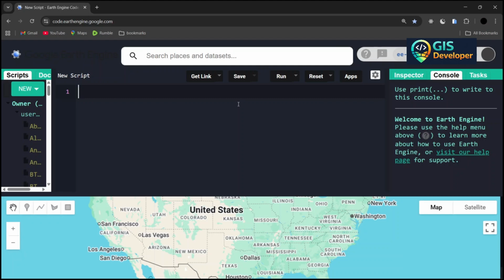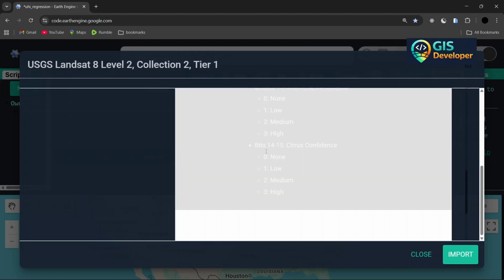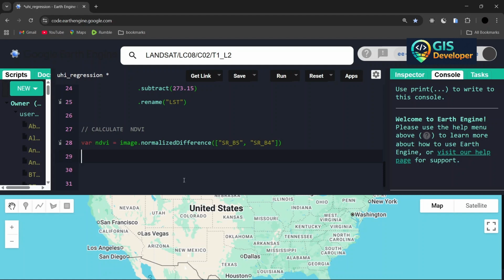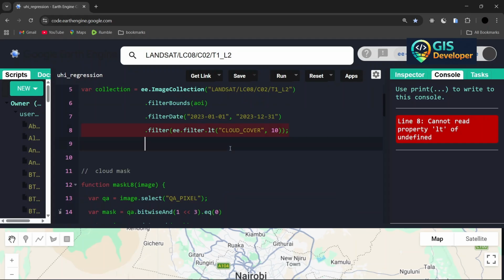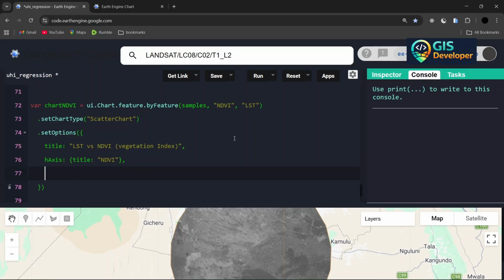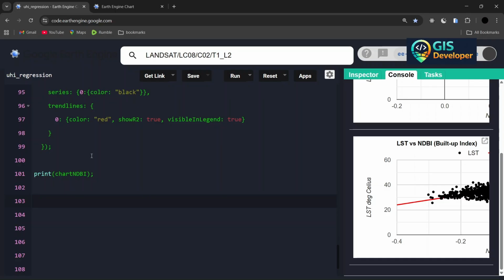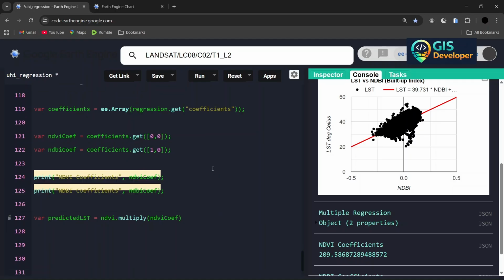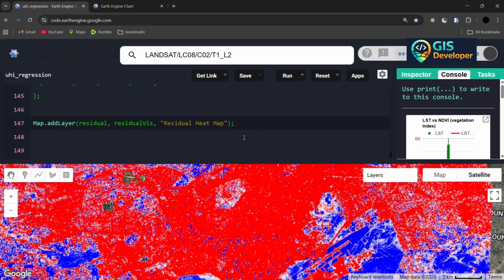Predicting Urban Heat Islands with Landsat 8 and Google Earth Engine | Complete Regression Analysis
In this tutorial, we perform a complete Urban Heat Island analysis using satellite imagery from Landsat 8 inside Google Earth Engine.

We calculate Land Surface Temperature (LST), NDVI for vegetation analysis, and NDBI for detecting built-up urban areas.

We also explore the relationship between vegetation, urban infrastructure, and temperature using scatter plots and multiple regression modeling.

Finally, we create a predicted temperature map and a residual heat map to identify Urban Heat Island hotspots.

Topics covered in this tutorial include:
• Land Surface Temperature (LST)
• NDVI vegetation analysis
• NDBI built-up index
• Scatter plot analysis
• Multiple linear regression in Google Earth Engine
• Urban Heat Island mapping

This tutorial is ideal for GIS analysts, remote sensing students, and geospatial developers interested in urban climate analysis.